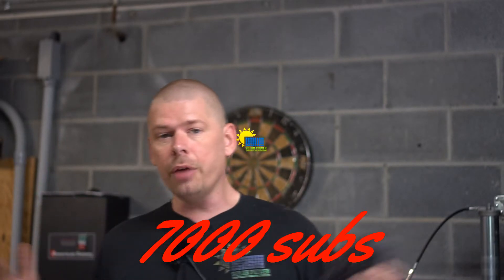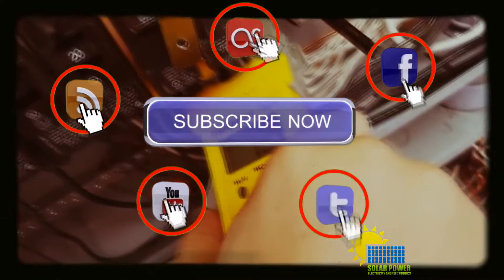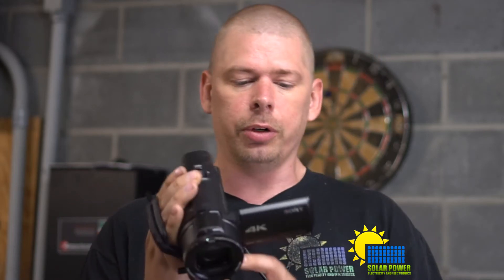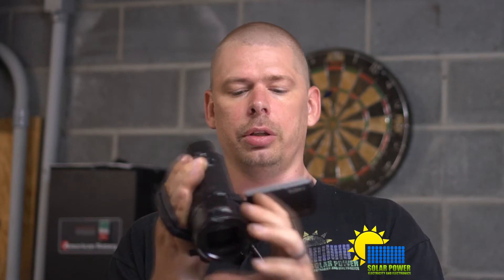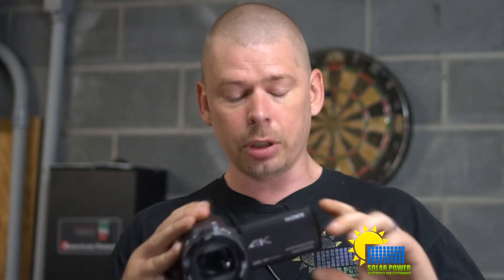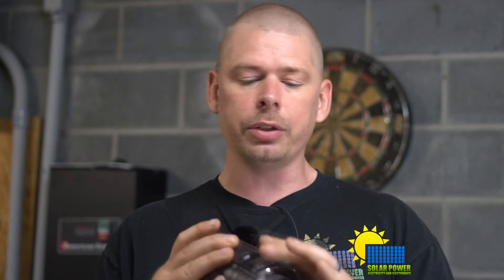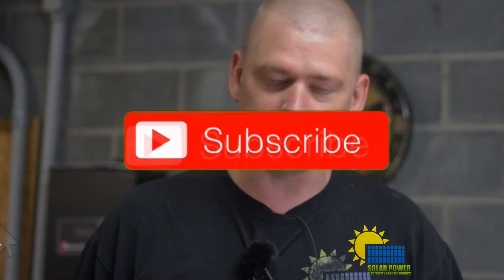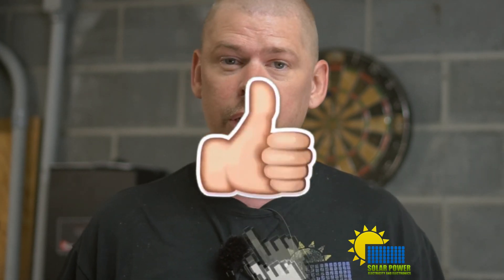7000 SUBS Thank You All For The Time Here